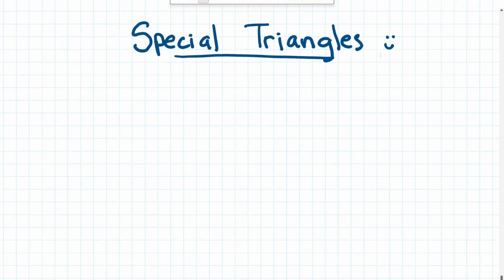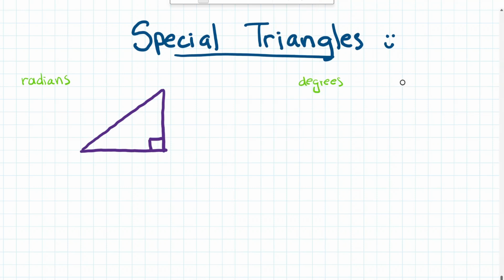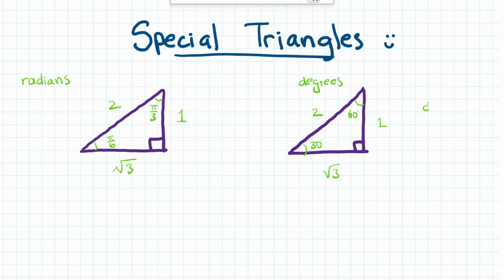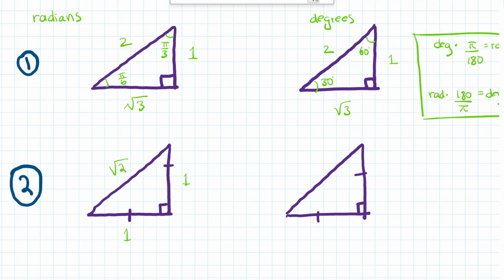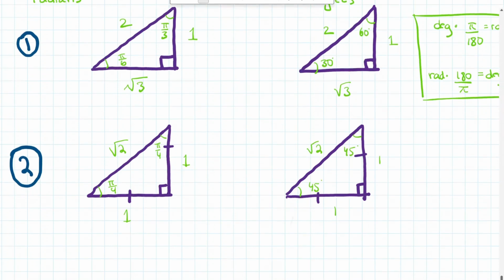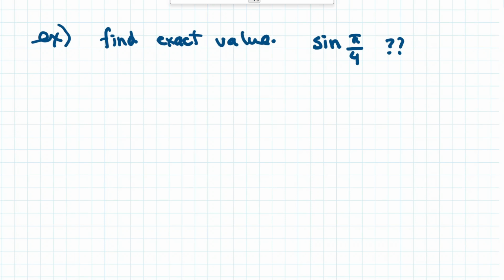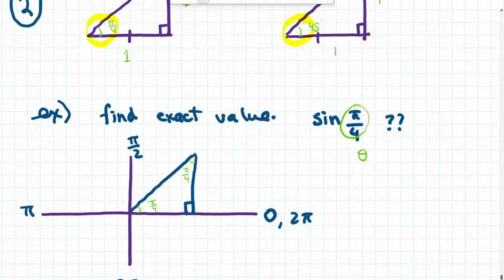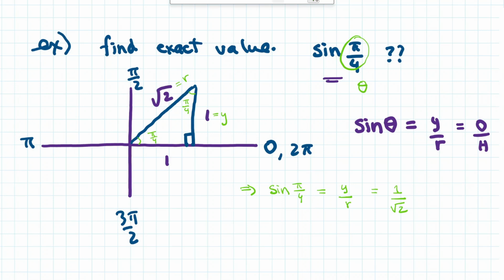Special Triangles in Trigonometry (30-60-90 & 45-45-90 Explained with Radians and Degrees)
Want to solve trig equations faster and more accurately? Master the special triangles—your secret weapon for exact trig values!

In this video, I break down the two essential special right triangles—the 30°-60°-90° and 45°-45°-90°—in both degrees and radians. You'll learn how these triangles help you find exact trigonometric values without a calculator, and how to apply them to unit circle problems and trig identities.

Key Moments
00:20 Why learn special triangles?
01:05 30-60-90 Special Triangle in Degrees and Radians
02:30 Converting Between Degrees and Radians
03:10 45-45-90 Special Triangle in Degrees and Radians
05:28 Example) Find the exact value of a trig equation using special triangles
08:21 Solution

✅ What You’ll Learn:
🔺 What special triangles are and why they matter in trigonometry
📐 The two special triangles in both degrees and radians
🔄 How these triangles can be scaled up or down while keeping angle ratios the same
📊 How to use special triangles to find exact values for sine, cosine, and tangent
🧠 How to solve trig equations step-by-step using special triangles
🌐 Why these triangles are essential tools for the unit circle and precalculus

🎯 Ideal For:
• Students learning trigonometry or preparing for calculus exams
• Anyone wanting to memorize key trig values visually and logically
• Learners aiming to strengthen their math fundamentals
• Math fans, high schoolers, university students, college students, machine learning engineers, or anyone tackling exact solutions

With colorful visuals and a clear walkthrough, you'll walk away confident using special triangles in math, physics, and beyond.

💬 Comment with questions or future video suggestions!

📢Be sure to checkout the full trigonometry playlist here to ace your math exam!

This video is a math lecture about special triangles as part of my math series about trigonometry.